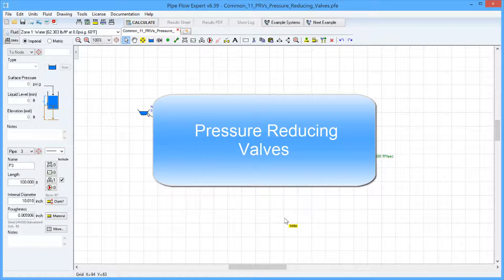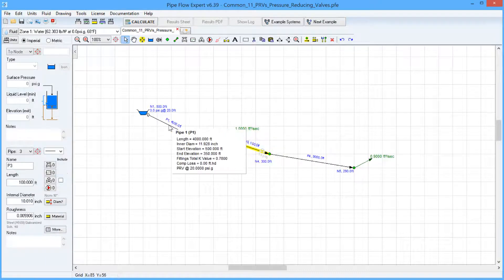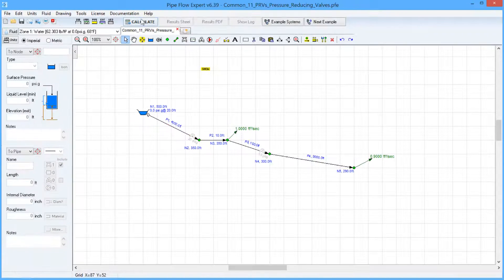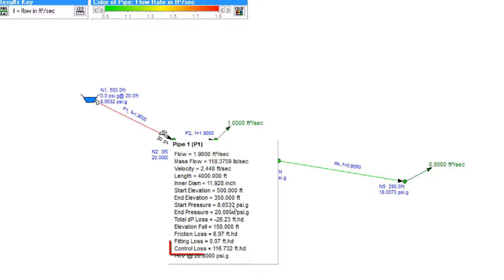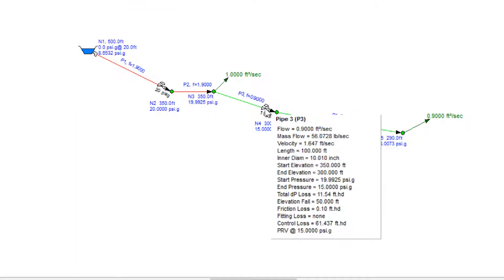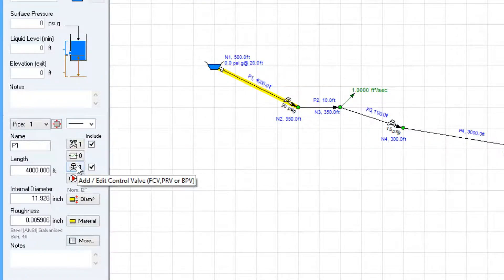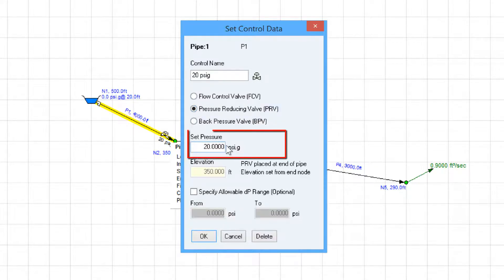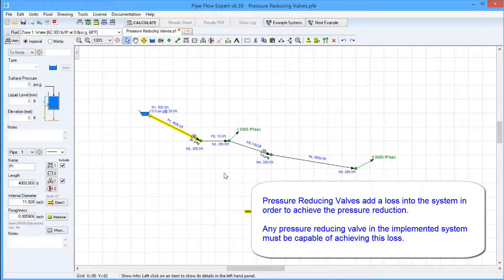Pipe Flow Expert Software Pressure Reducing Valves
How to include a Pressure Reducing Valve in a piping system model designed with the Pipe Flow Expert software, and how to calculate the pressure loss required across the valve.